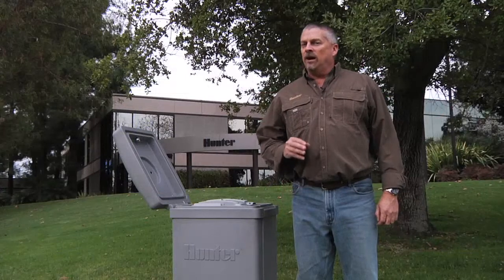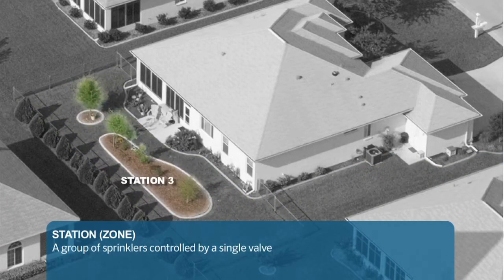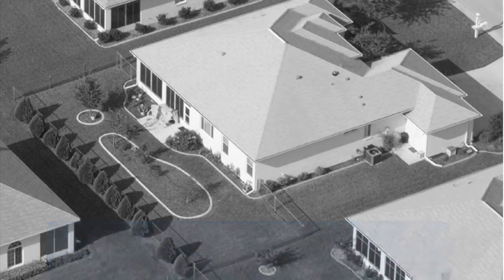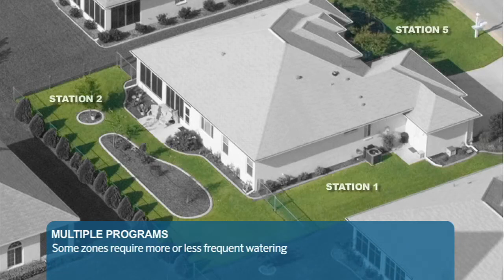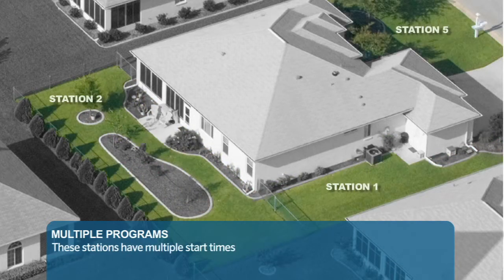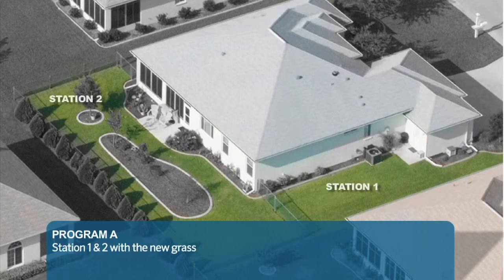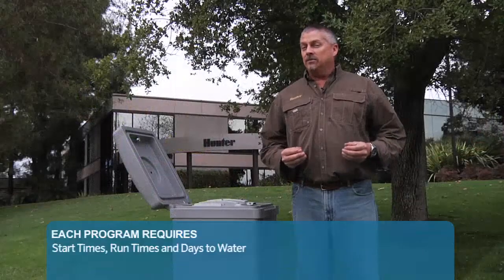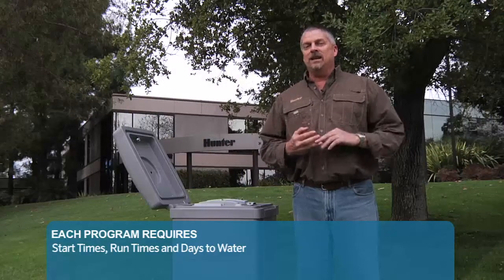Section 1 Introduction to Programming